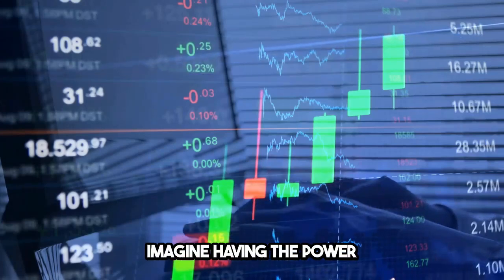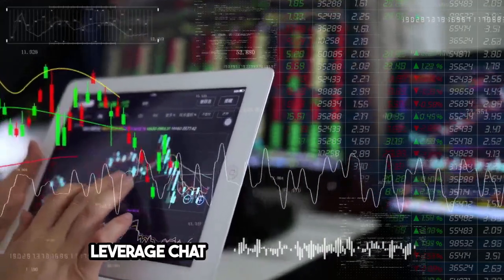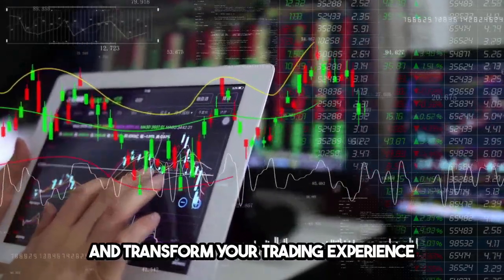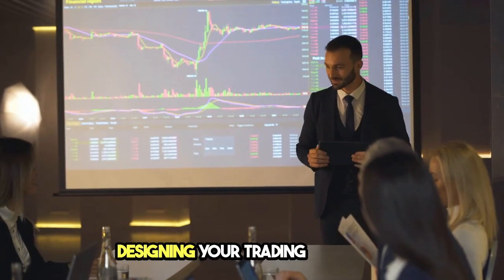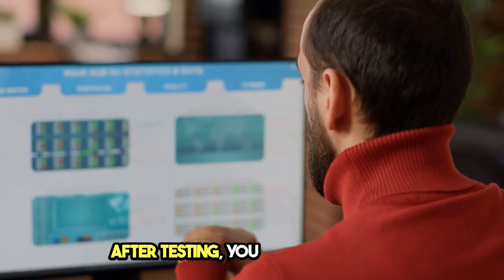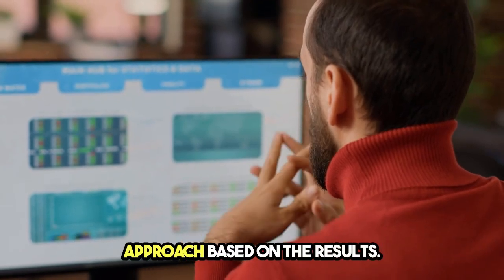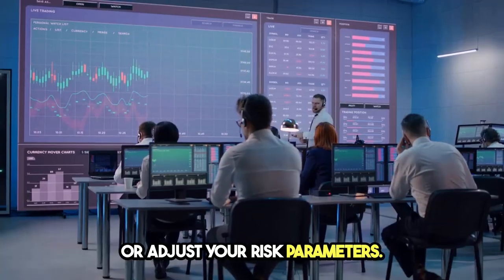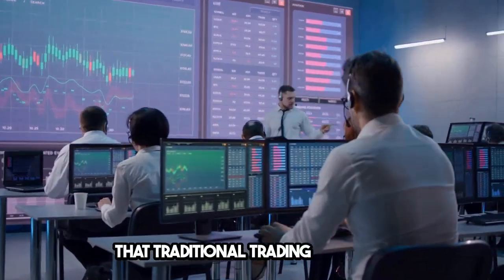Automate Your Trading with ChatGPT: The Complete Guide to AI-Powered Success!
"Ready to bring AI into your trading? In this video, learn how to automate trading strategies with ChatGPT and AI-powered tools. We'll guide you step-by-step through setting up trading bots, integrating AI with top platforms, and maximizing your trading potential with data-driven strategies. Whether you’re a beginner or a seasoned trader, this guide is your key to smart, AI-driven trading!

Transform your approach with AI and take control of your trading success!"

🤖 Dreaming of mastering MQL5 for MetaTrader? With the power of ChatGPT by your side, your journey starts here—let’s make it happen!

🚩 With 20+ years of programming expertise, I specialize in MetaTrader's MQL5, NinjaTrader, Pine Script, and Python. From crafting powerful trading strategies to developing expert advisors and custom scripts, I’m here to share my knowledge and help you achieve your trading goals across multiple platforms with confidence.

🚩 If you want more information about who I am and what I do, head over